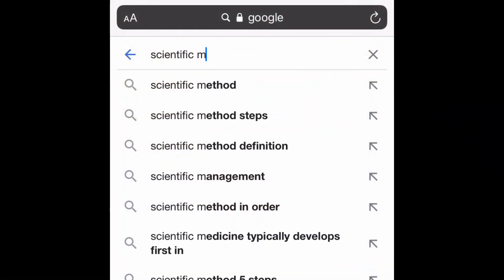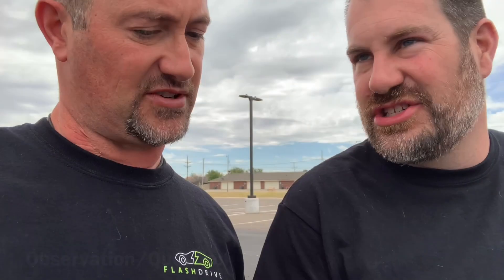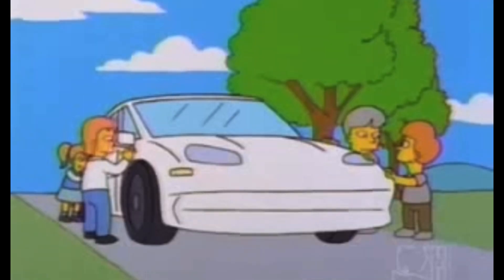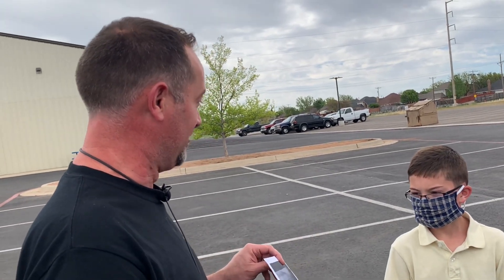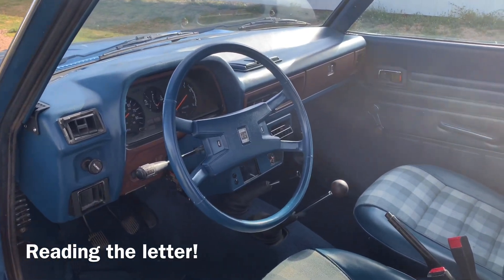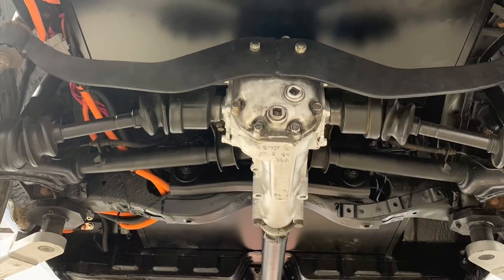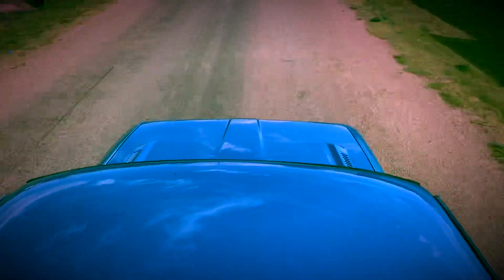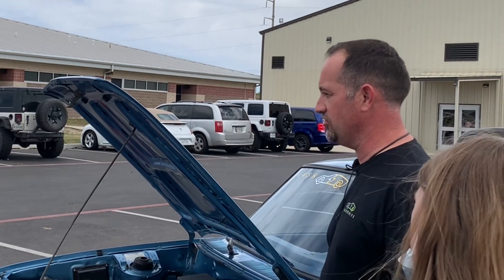EV Brat goes to school. We answer a 5th Graders letter and learn the scientific method!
We take the EV Brat to a school to show the next generation of hot rodders the latest technology!

Some specs:

172 lb-ft torque
5.3kw Tesla modules * 5
Orion BMS
Elcon Charger

Special thanks for heads up touch screen display and Tesla Batteries